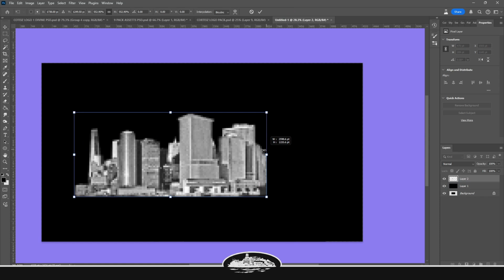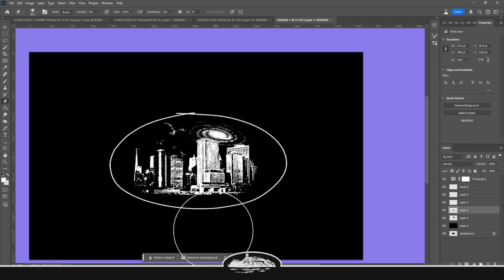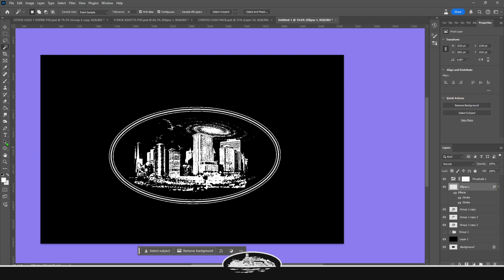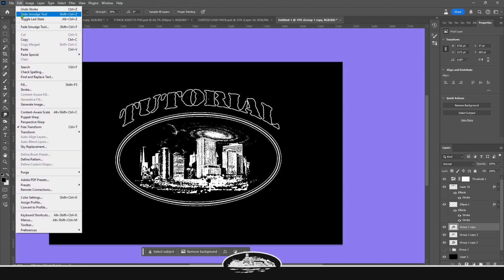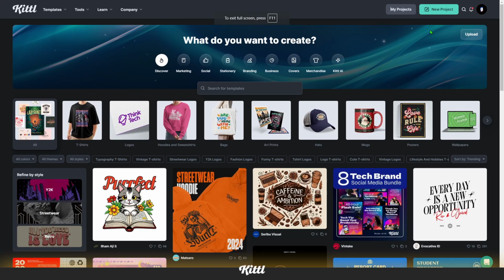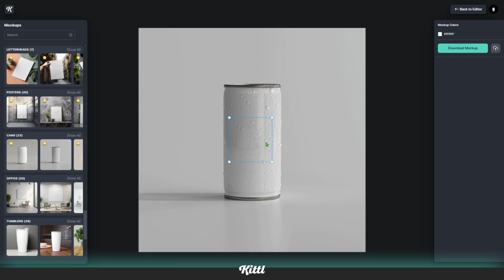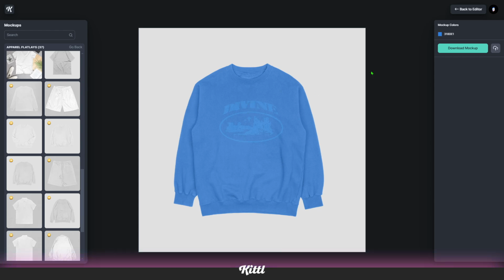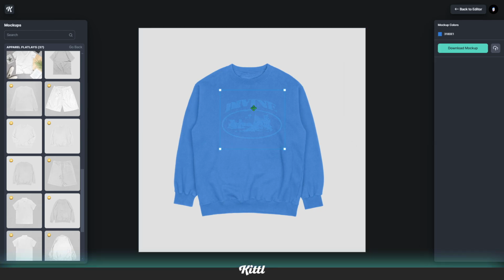How To Make A Logo Like CORTEIZ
Learn how to whip up a street-wear aesthetic logo inspired by CORTEIZ perfect for a fashion brand. Using a collection of images with smudge and threshold tools, i'll teach you how to master this effect inside Photoshop.